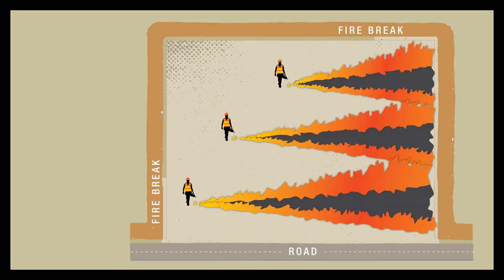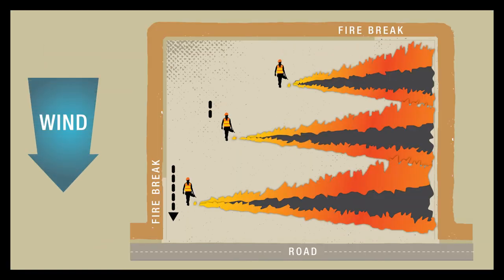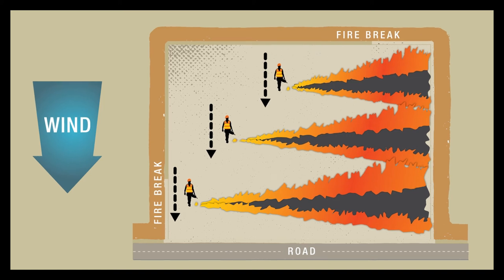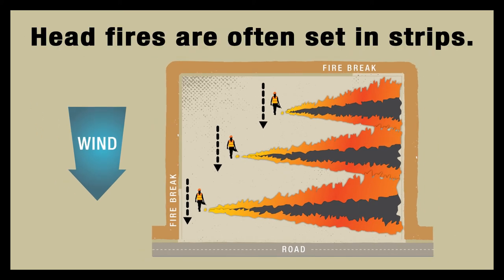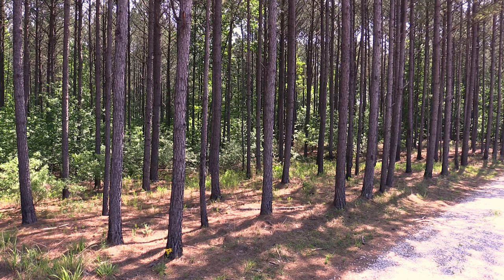Prescribed Fire Ignition Techniques - Heading/Strip Head Fire